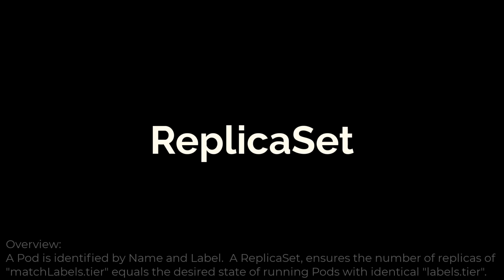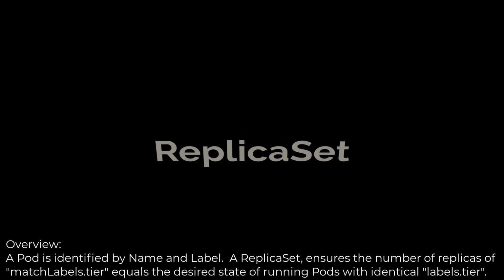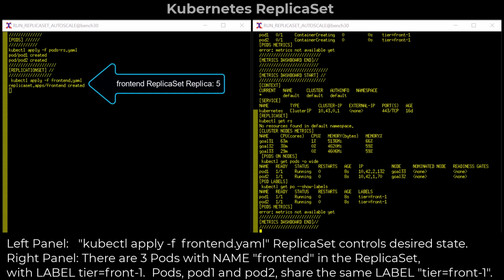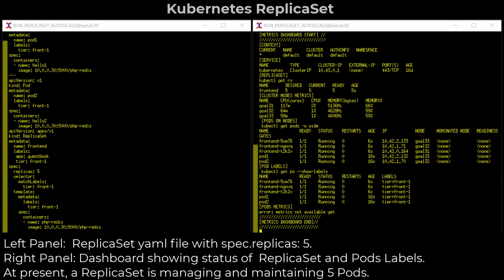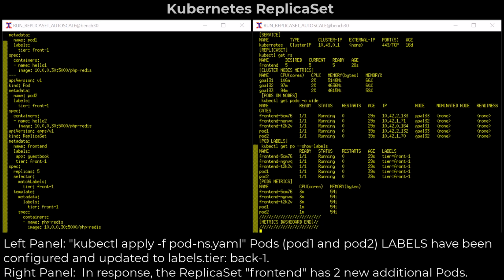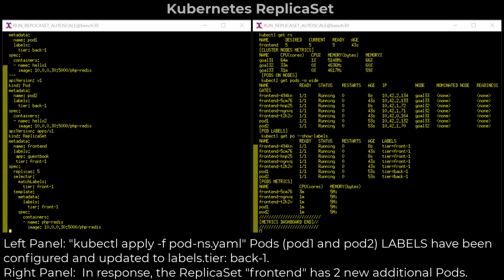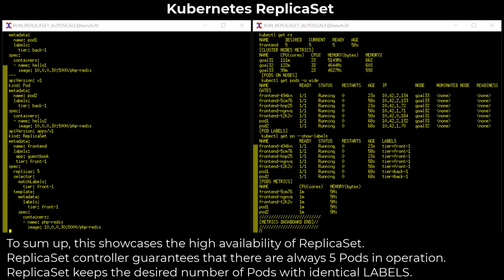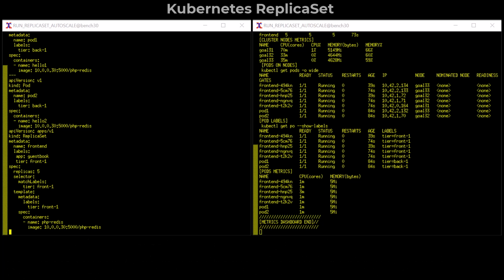Pods Vanishing? Master Kubernetes ReplicaSets & Matching Labels for UNBREAKABLE Apps!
The magic of matching labels: See exactly how ReplicaSets use labels to identify, monitor, and manage their pods. We'll show you what happens when labels don't match!
Live Scaling: Watch as we effortlessly scale our application up and down, and see how the ReplicaSet automatically creates or removes pods.
Self-Healing in Action: Witness how a ReplicaSet instantly replaces failed or deleted pods, ensuring your application never goes down.